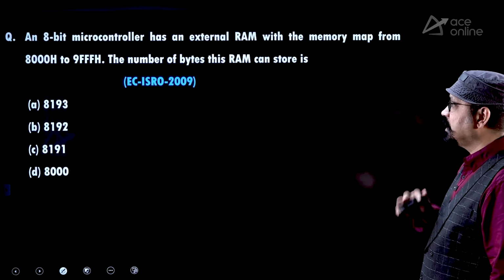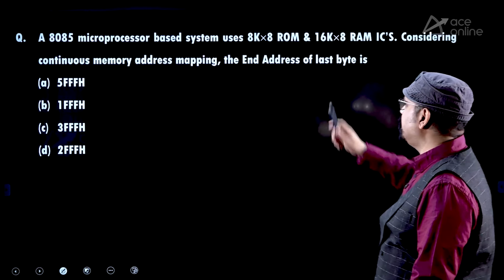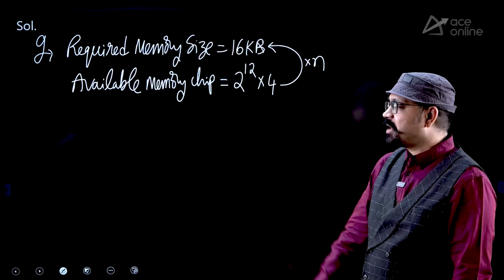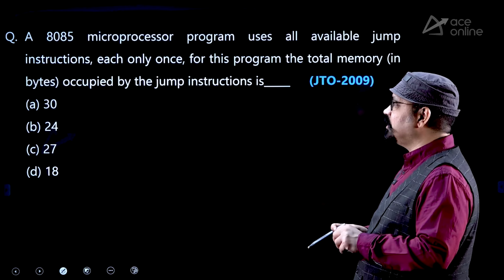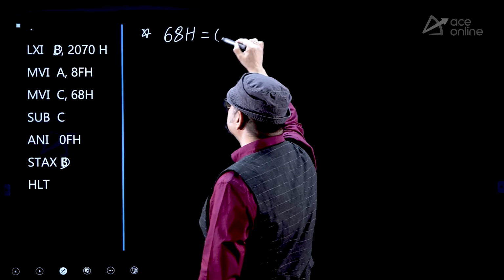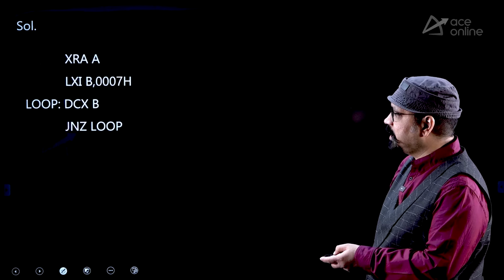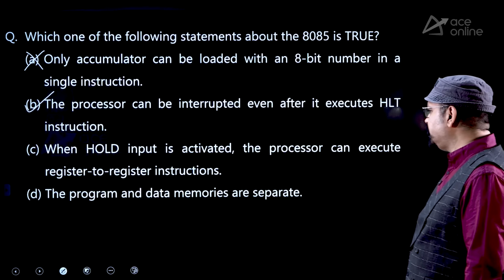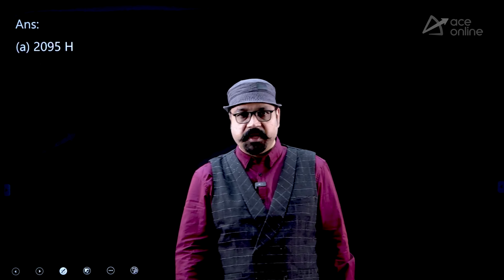Mission ISRO - 2025: ECE & EE | Microprocessors by Phani Krishna Sir | ACE Online & ACE Engg Academy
Get exam-ready for ISRO 2025 with Phani Krishna Sir as he teaches core concepts of Microprocessors tailored for ECE and EE aspirants. This expert-led session by ACE Online & ACE Engineering Academy covers instruction sets, architecture, programming, and ISRO-focused problem-solving. Strengthen your fundamentals, understand 8085/8086 in depth, and boost your technical edge. A must-watch class to excel in ISRO technical exams—start your journey with confidence!